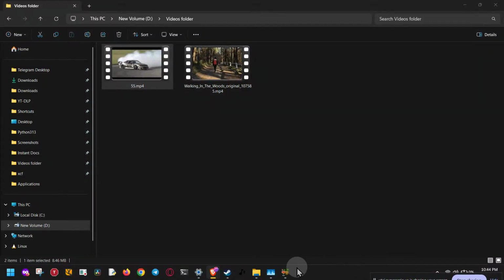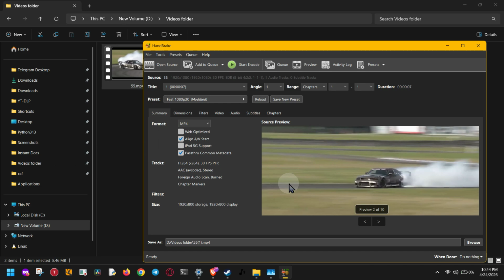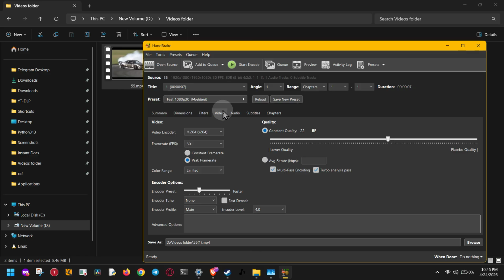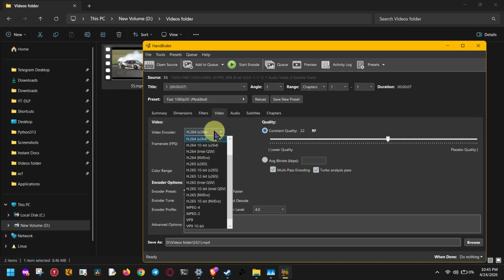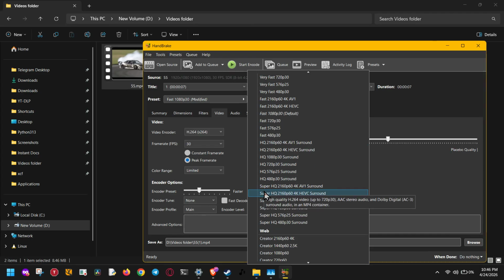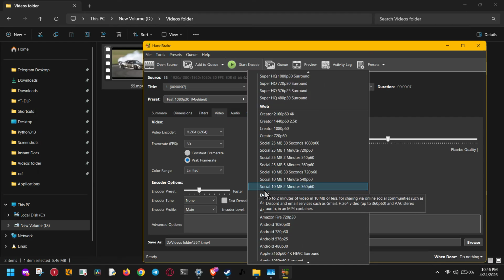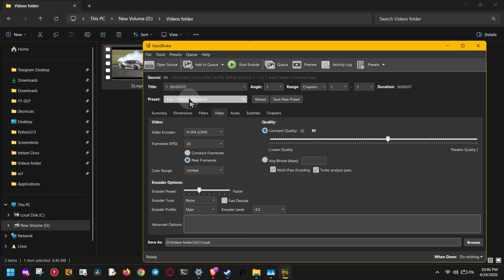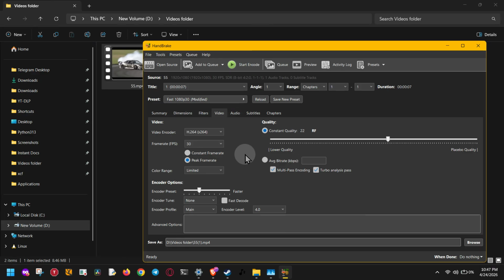How To Make HandBrake Use GPU (Easy Guide)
Learn how to make HandBrake use your GPU for faster video encoding. This tutorial shows you where to find the Video Encoder dropdown and which hardware encoder to choose for Nvidia, Intel, AMD, and Mac.

🕚Timestamps:
00:00 Intro
00:21 Load Your Video Into HandBrake
00:40 Open The Video Tab
00:54 Select The GPU Encoder
01:40 Start Encode
02:05 Outro

✍️What You'll Learn In This Video:
• How To Load A Video Into HandBrake
• How To Open The Video Tab In HandBrake
• How To Find The Video Encoder Dropdown
• How To Choose Nvidia NVEnc In HandBrake
• How To Choose Intel QSV In HandBrake
• How To Choose AMD VCE In HandBrake
• How To Choose VideoToolbox On Mac
• How To Start A GPU Encode In HandBrake

💡Pro Tips:
• Use H.264 for better compatibility with most devices
• Use H.265 if you want smaller file sizes and your device supports it
• Check your GPU support before selecting a hardware encoder
• Close unnecessary apps for smoother encoding performance
• Compare a short test encode before converting an entire batch

📱 How To Download HandBrake Mobile:
HandBrake is a desktop app and does not have an official mobile version.